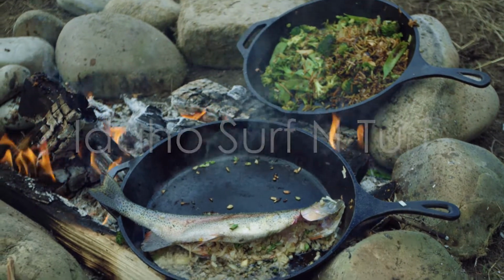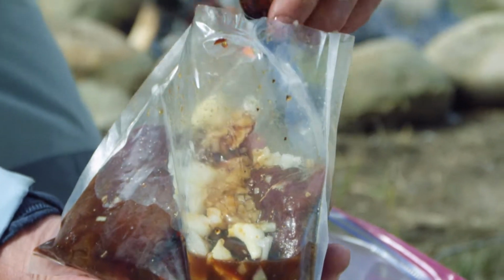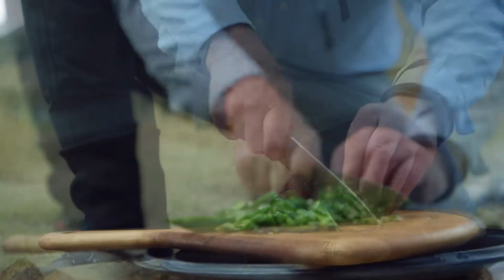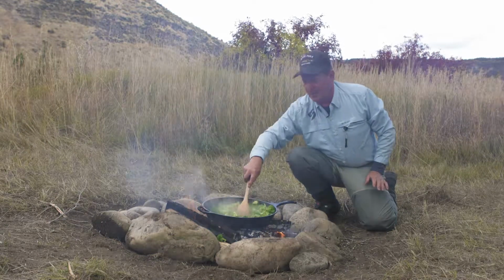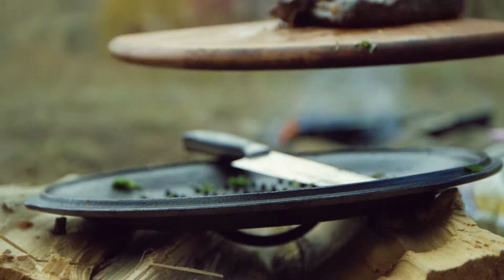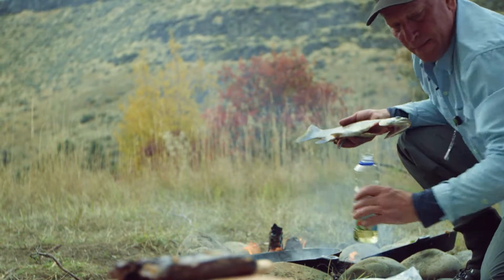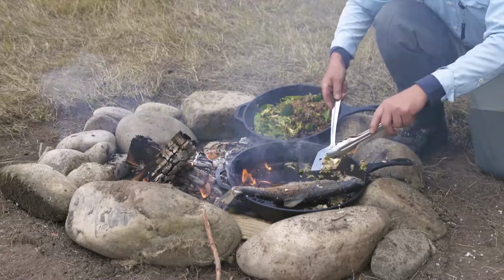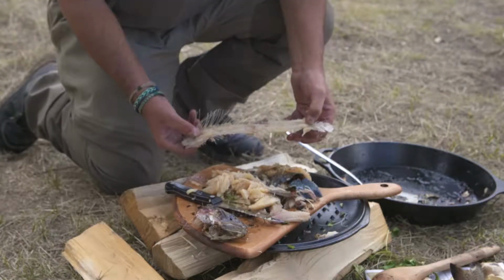American Rivers Tour 2017 | Surf & Turf by the Snake River | Recipe